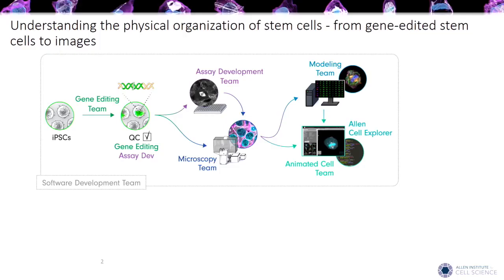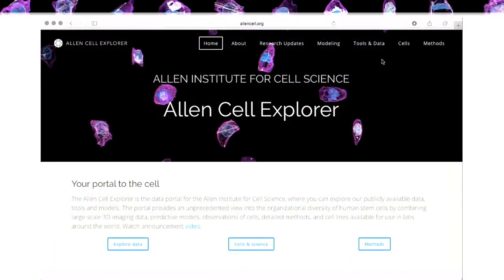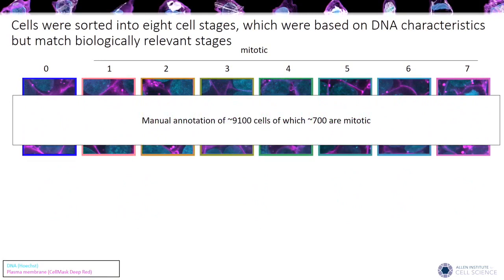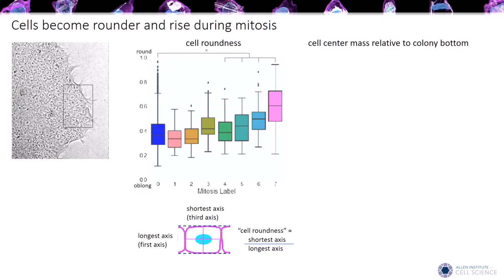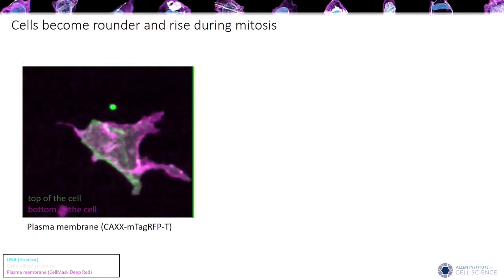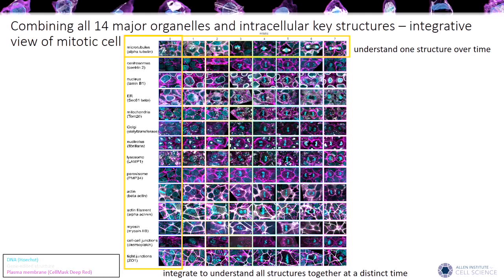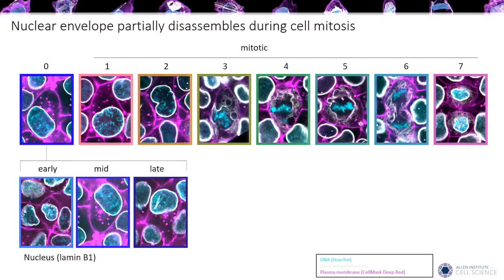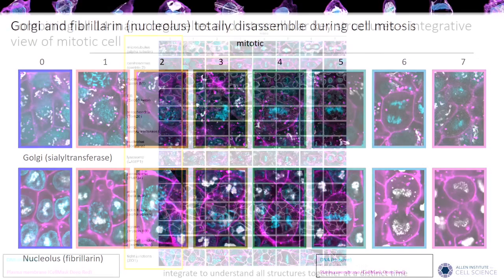Irina Mueller | Seattle Cell Science Symposium 2017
Irina Mueller from the Allen Institute for Cell Science gives us a glimpse into what happens inside of a cell during mitosis.